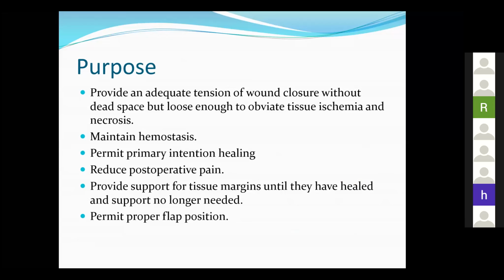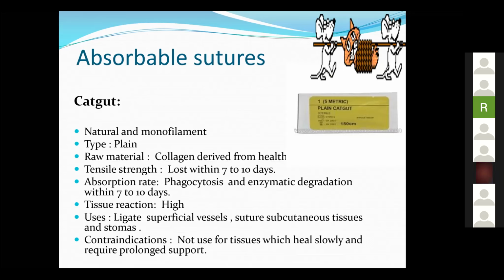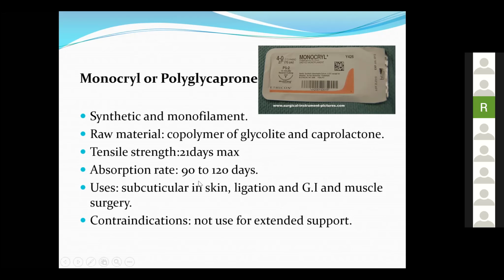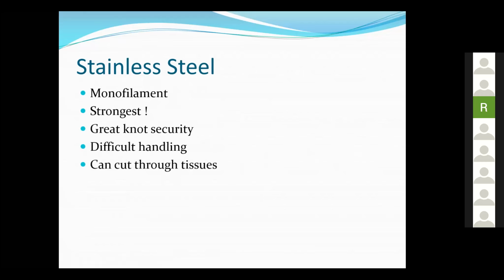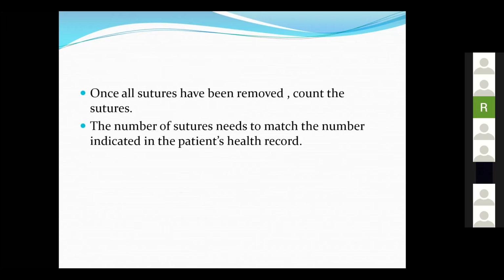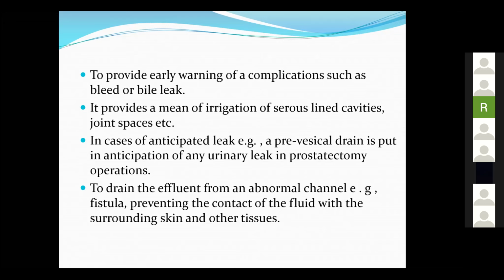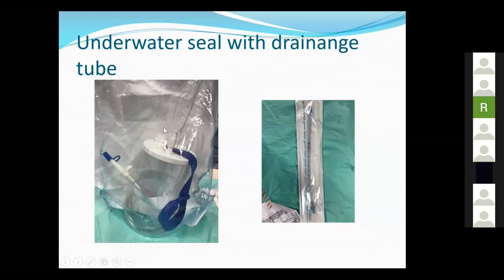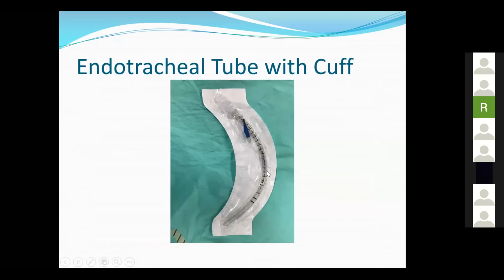Sutures and its types | How to put in Drains | General Surgery Lecture | Ample Medical Lectures